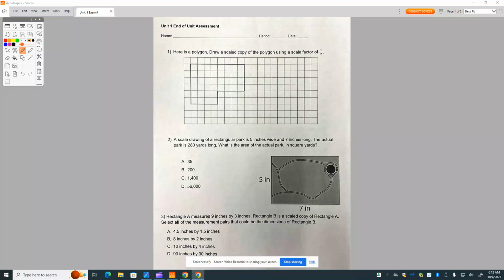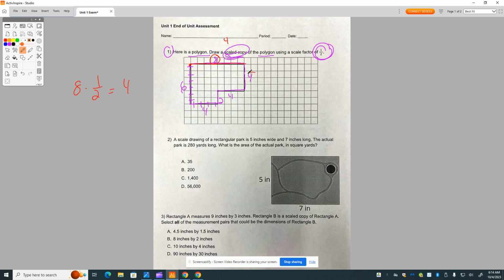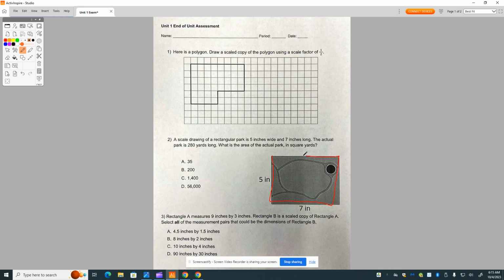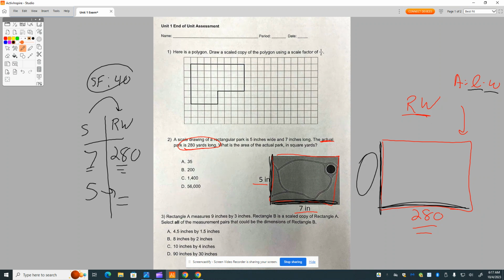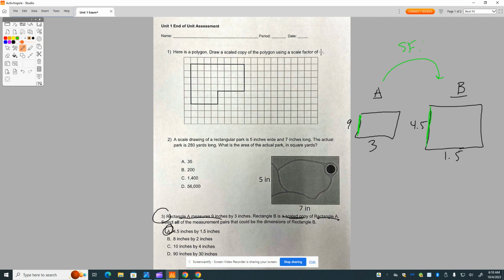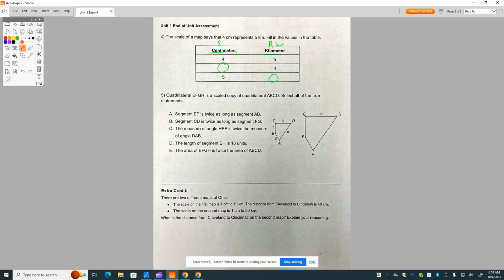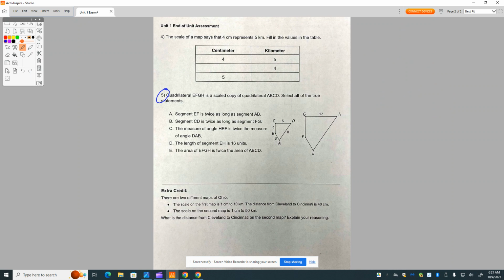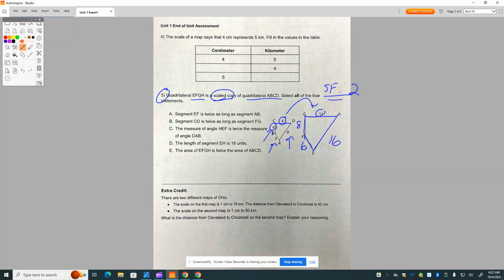Unit 1 Test Corrections Guide